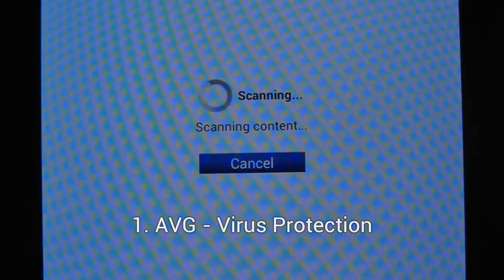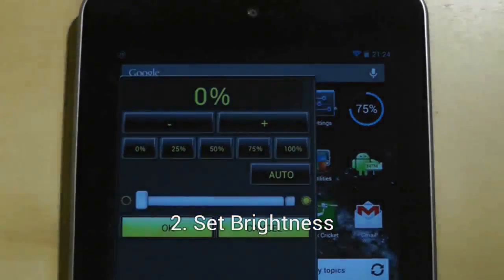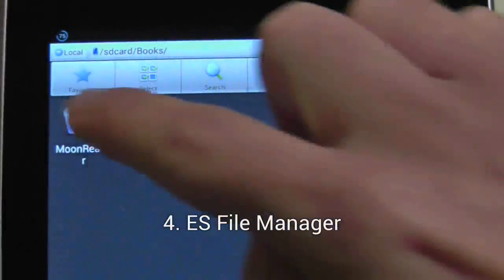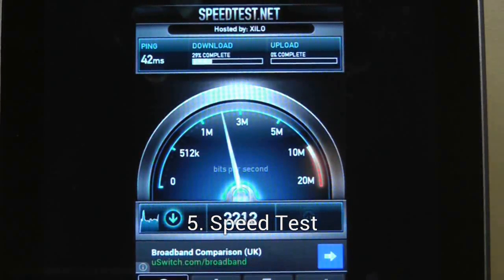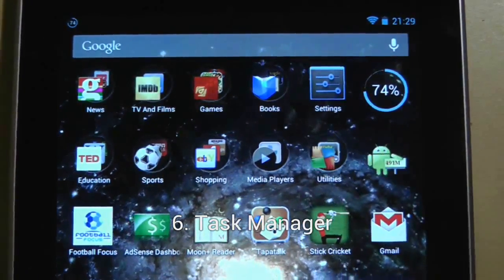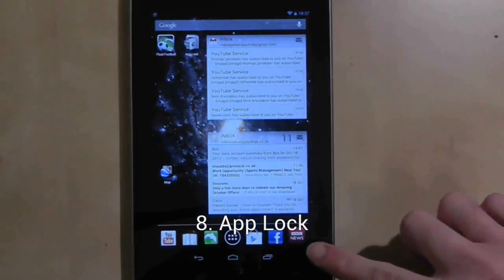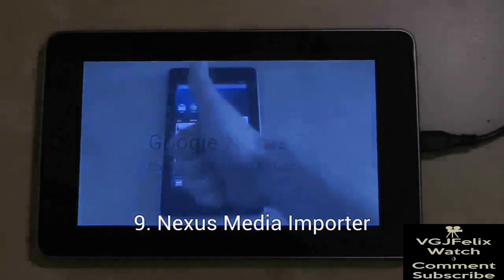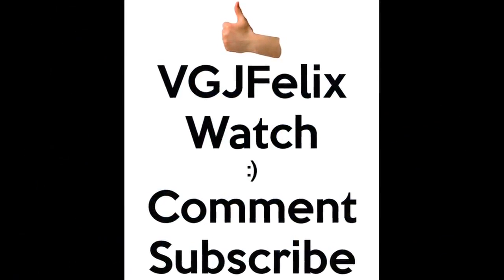Tablet Apps: 10 Top Utility Applications for Nexus 7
10 Utility Apps for your Nexus 7. If you know of better apps, let me know and I'll video them :)